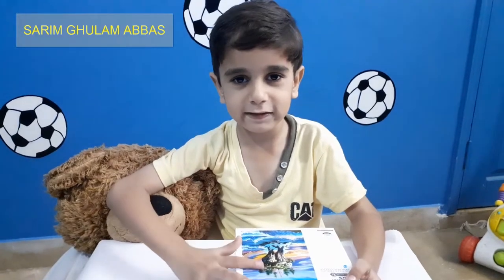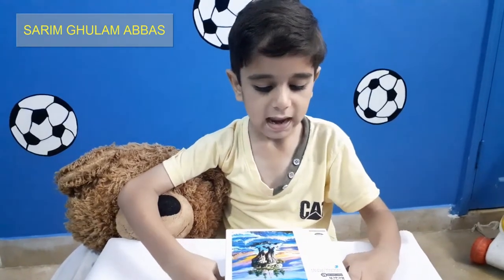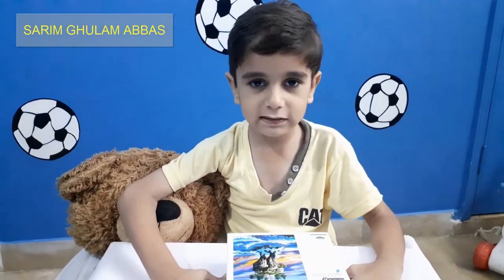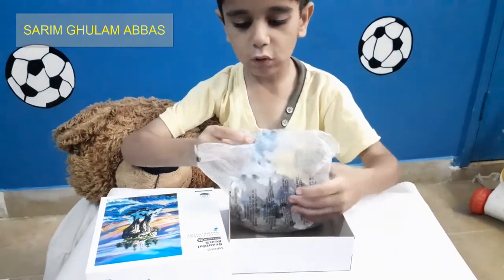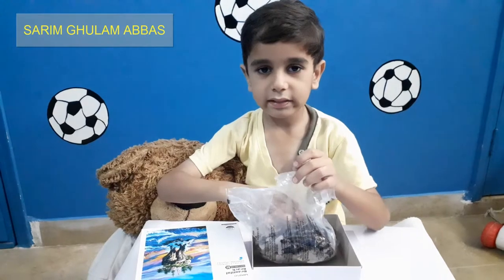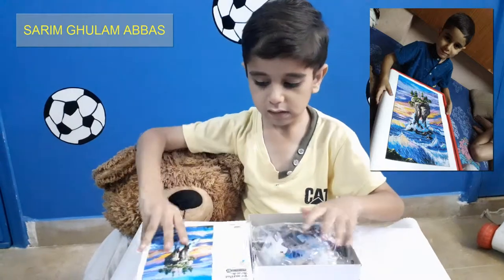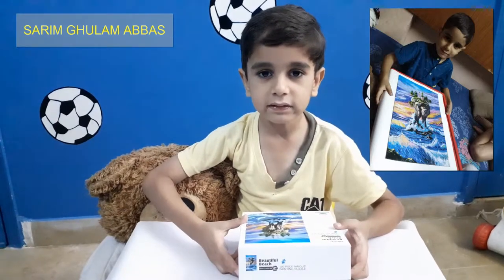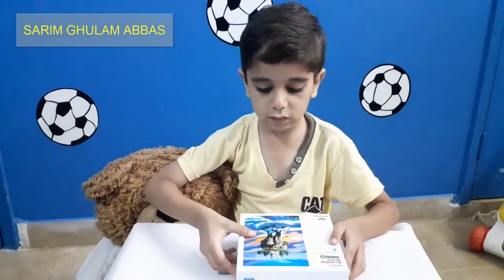Sarim - Miniso 100-piece Famous Painting Puzzle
MINISO a Japan-based designer brand. 100-piece Famous Painting Puzzle.